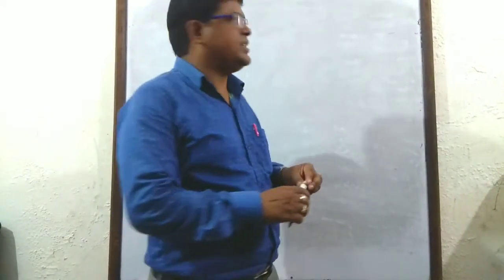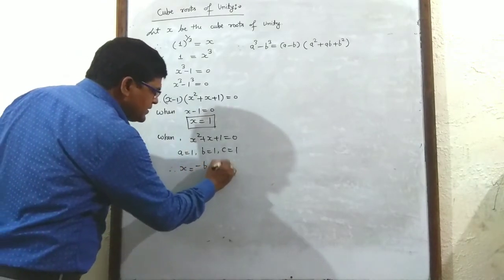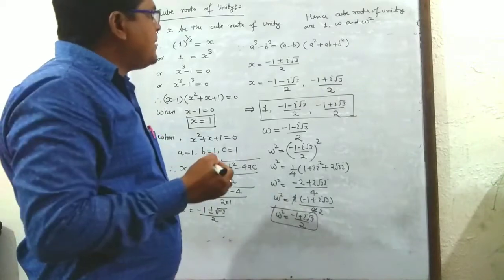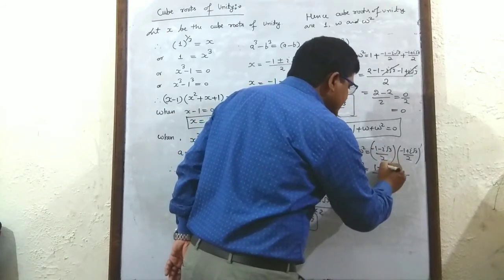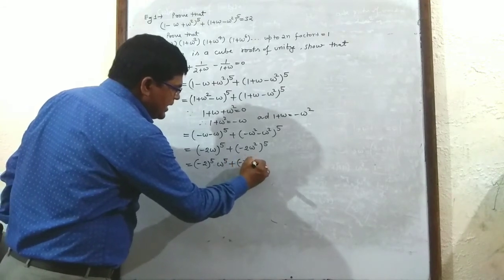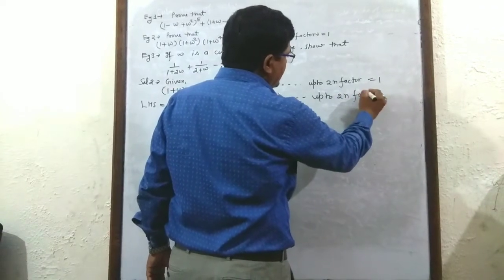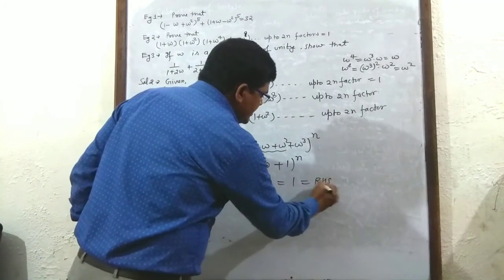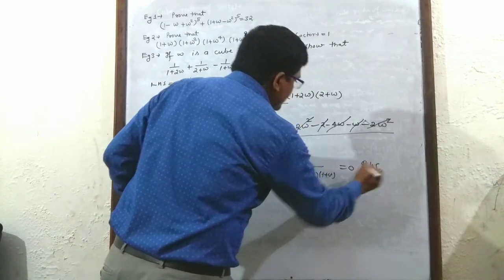Class XI # Cube roots of Unity # Part 7